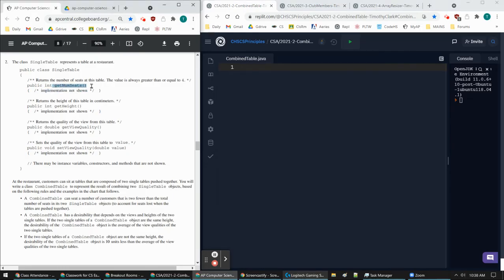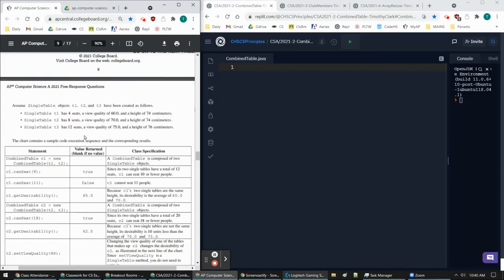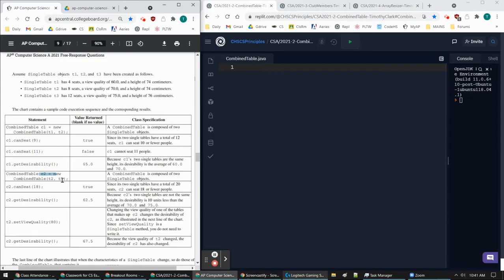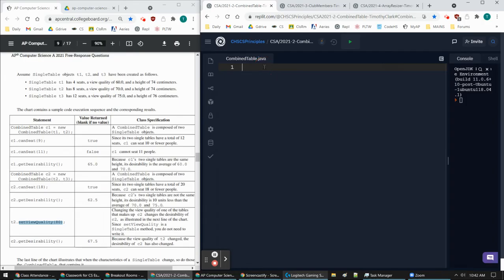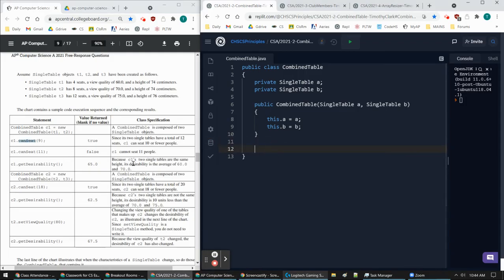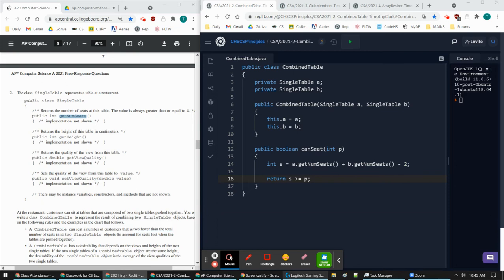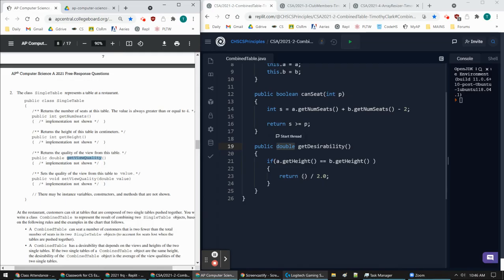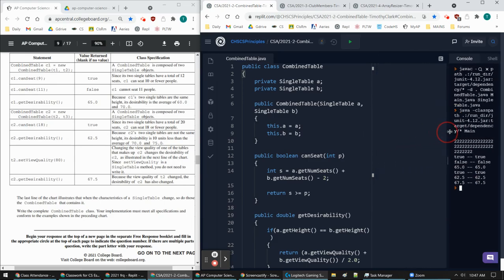2021 AP Computer Science A FRQ 2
2021 AP Computer Science A FRQ 2 Review & Explanation